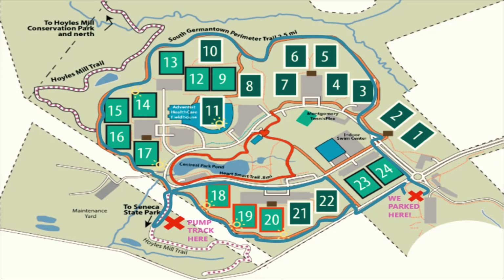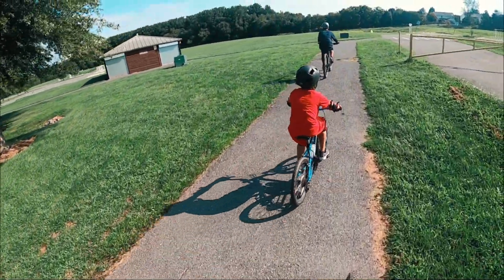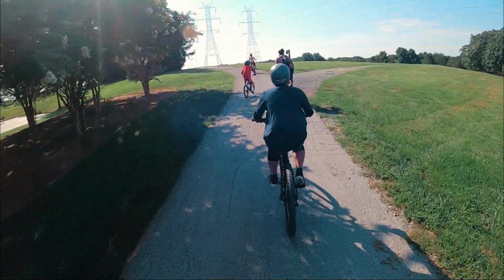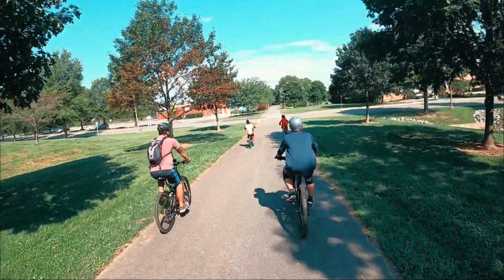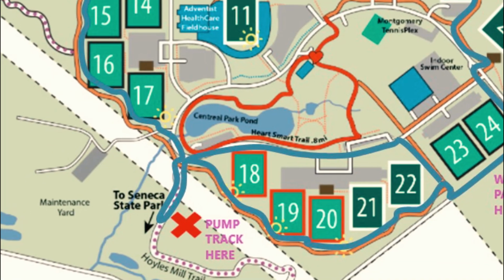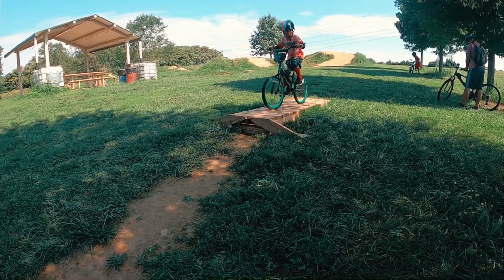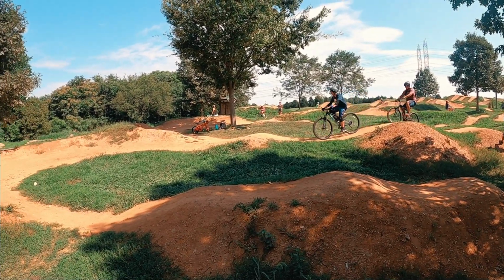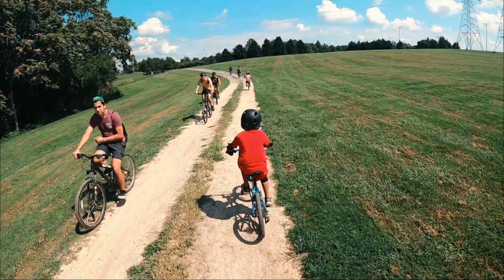FIRST RIDE | South Germantown Recreational Park Trails Bike Park | Germantown MD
Hey guys, in this video, I'm sharing my first time ride with my two boys and friends at this trail and bike park.

Address:
South Germantown Recreational Park Trails & Bike Park
18041 Central Park Circle
Boyds, Maryland 20841